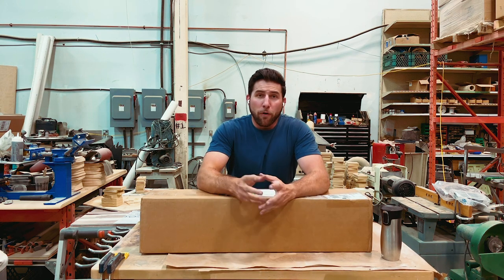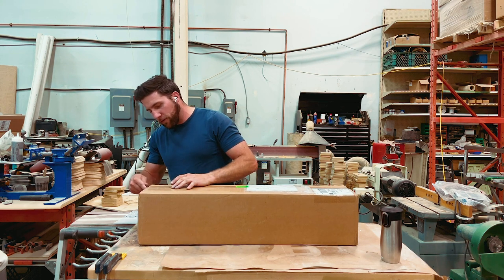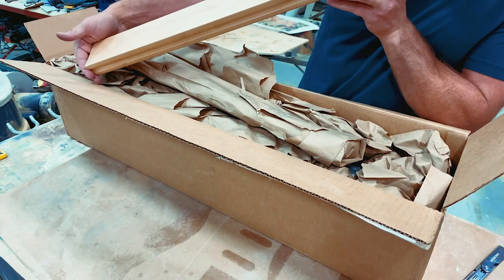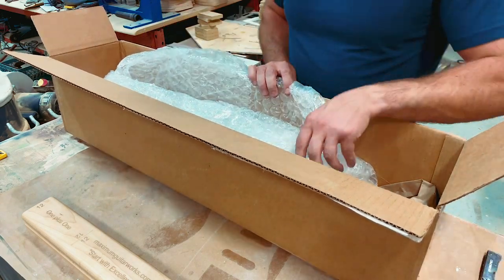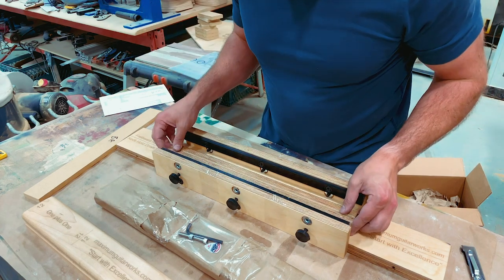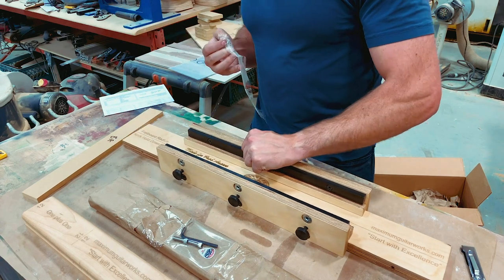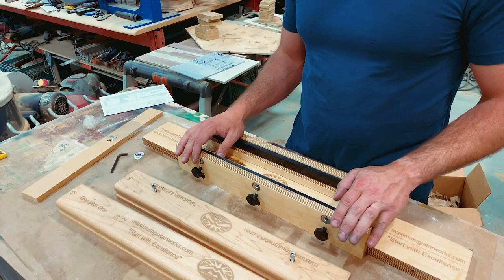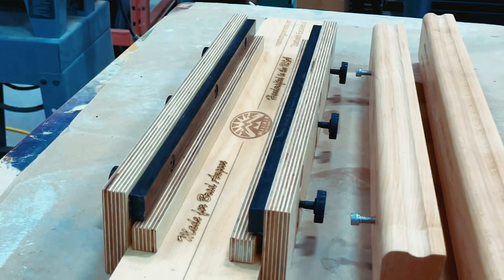Beautiful Guitar Neck Building Tools (Maximum Guitar Works)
In this video we take a look at some awesome guitar neck building tools. We have some professional quality radius sanding blocks, including a compound radius block that can be fit to a power sander to get the job done quickly. We also have a beautiful jig that will ensure that you are sanding straight and not creating an off centre radius. Check out the link to these great tools below. We will have a demo and probably a comparison coming out in the near future.

(commission link)